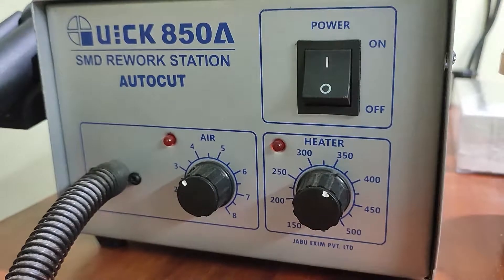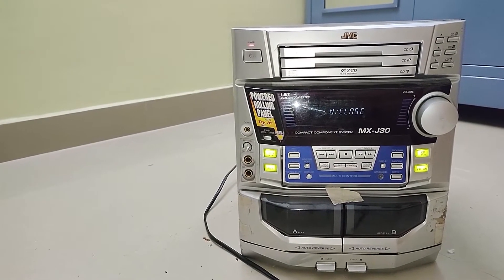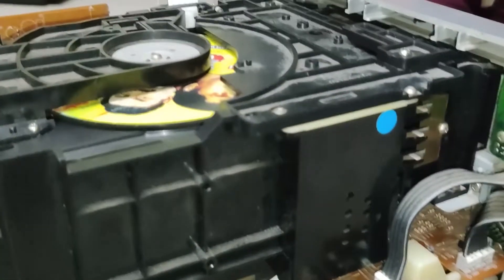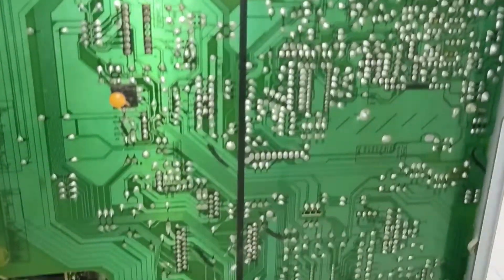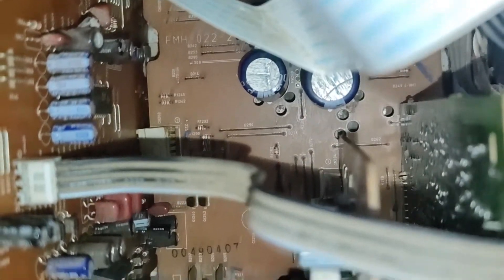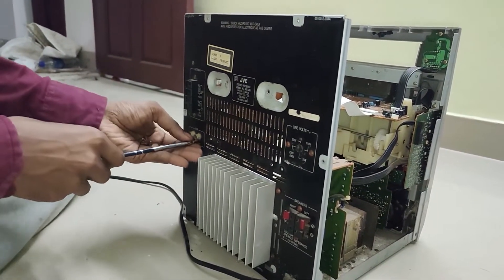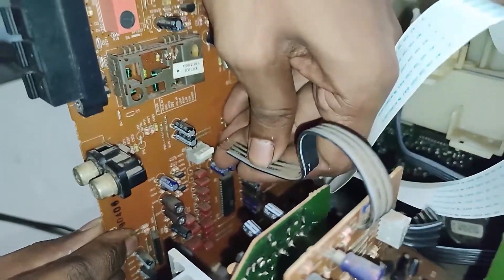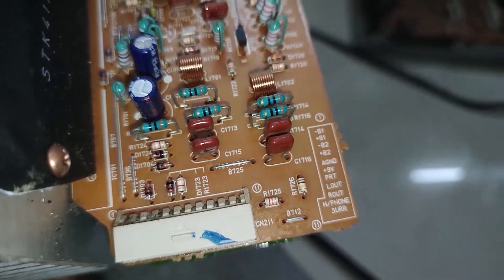WHAT'S INSIDE JVC-MX-J30? DISASSEMBLY AND REPAIR GUIDE.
JVC MX-J30 DISASSEMBLY AND REPAIR GUIDE ANY DOUBTS REGARDING ANY COMPONENTS OR PARTS PLEASE MENTION DOWN IN THE COMMENTS...
THANKS ALL FOR SUPPORTING ME.
VIDEO FROM EXCLUSIVE REVIEW